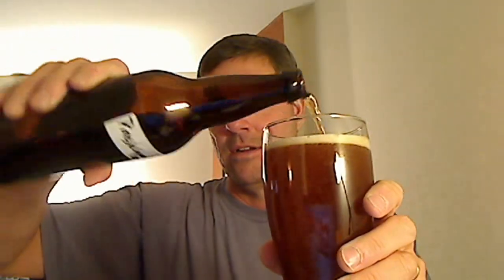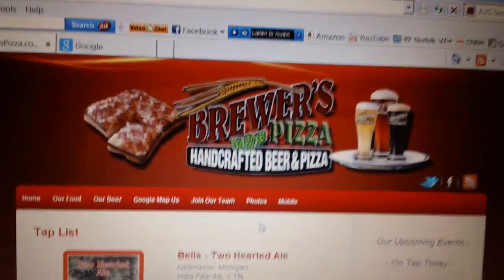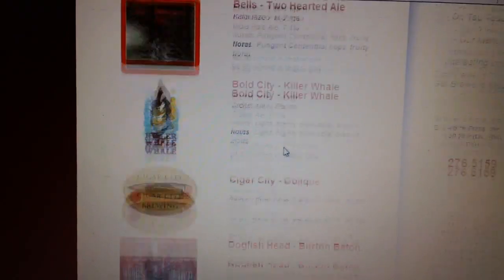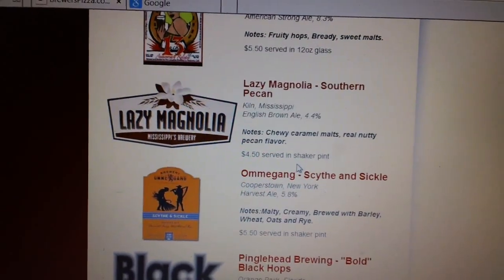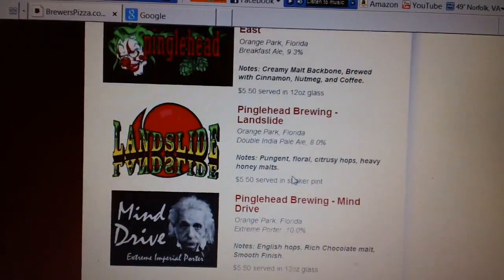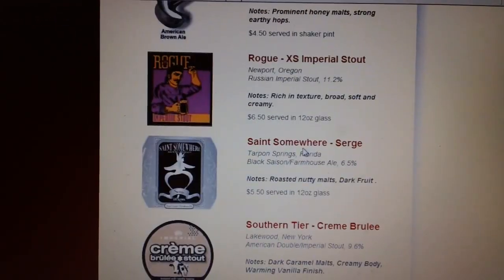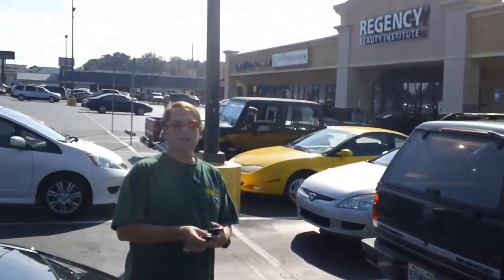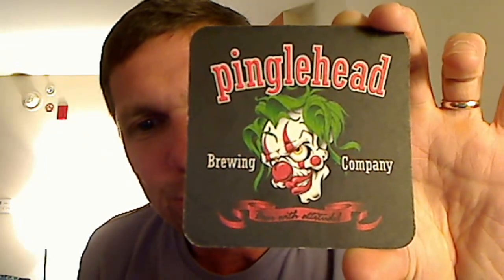Homebrew Wednesday #14 11-07-12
(Windows Movie Maker not working for me!)
Orange Park FL Brewers Pizza